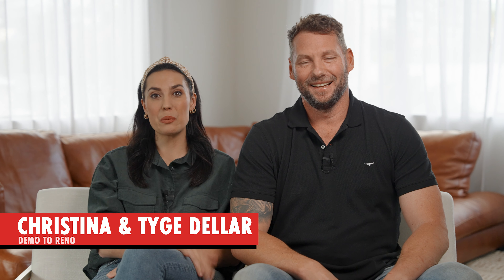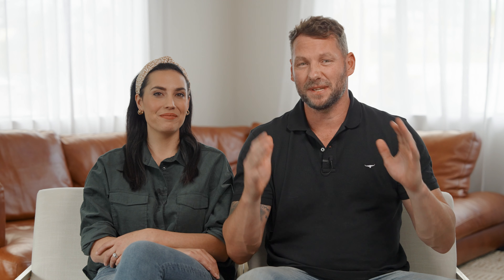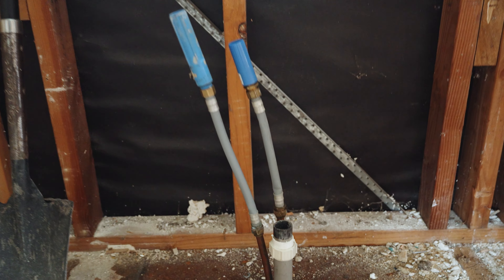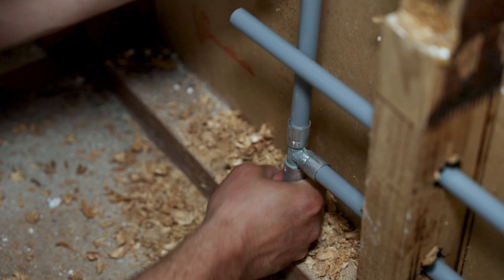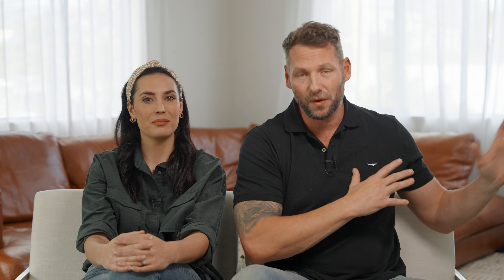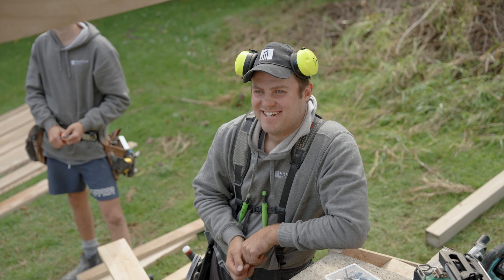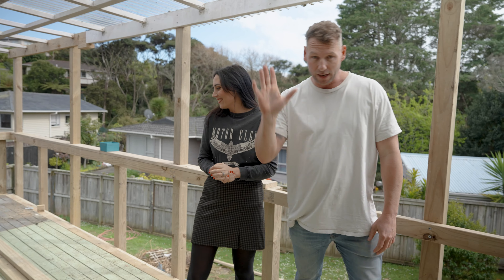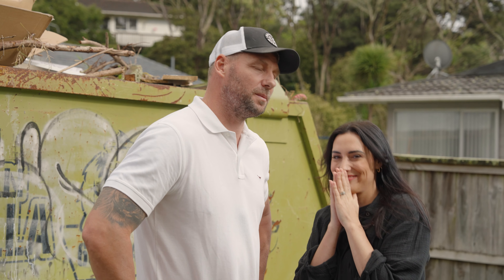SERIES 2 EPISODE 2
In this episode Tyge and Christina struggle to see eye to eye on some of the big renovation decisions.